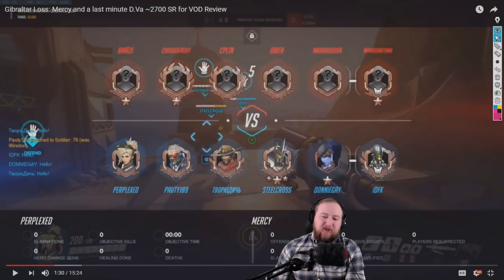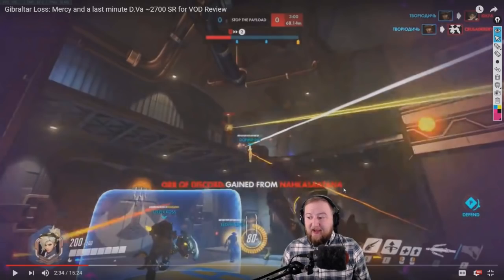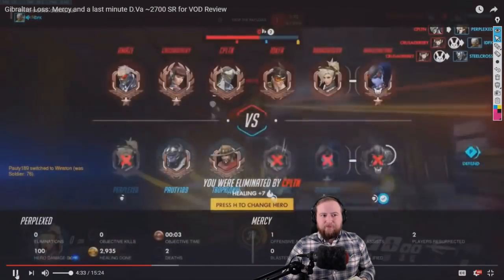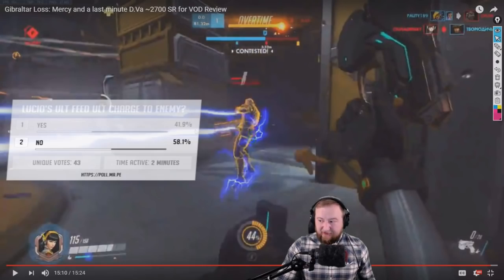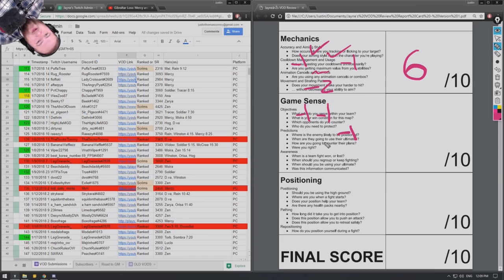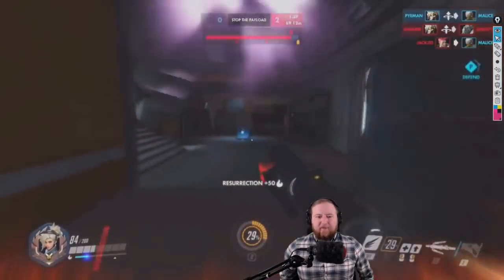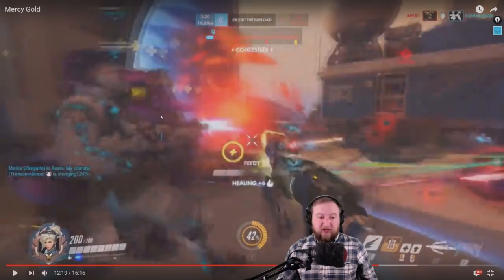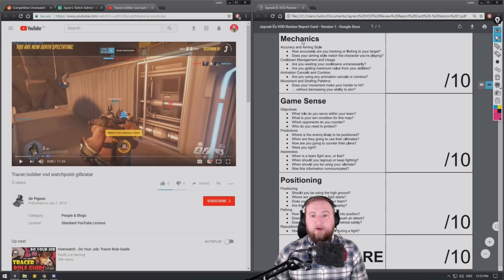Jayne Reviews: Platinum Mercy on Watchpoint: Gibraltar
Jayne checks out and reviews Two Mercy Vods! One plat and one gold mercy get reviewed in Overwatch. If you play mercy you need to watch this video (It's actually required).

00:00 Composition Overview
04:30 Carrying Your DPS (Shot Calling)
27:00 Coms as a Woman
56:00 First Wrap Up
1:08:00 Staying Alive
1:20:00 Rank Differences
1:40:00 Wrap up